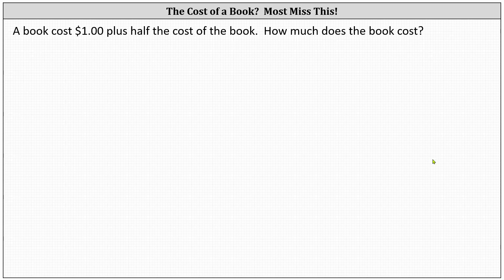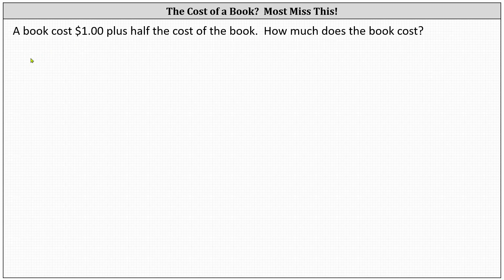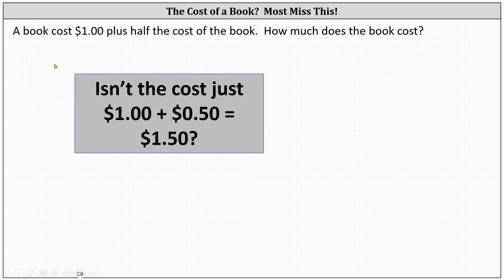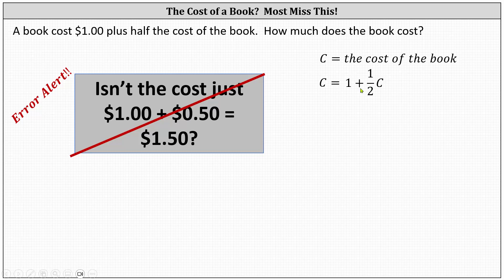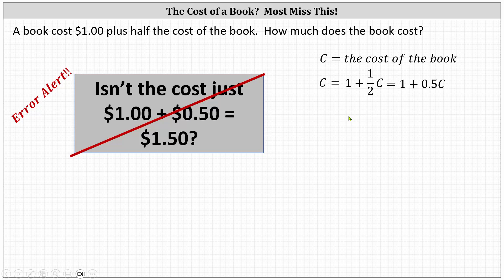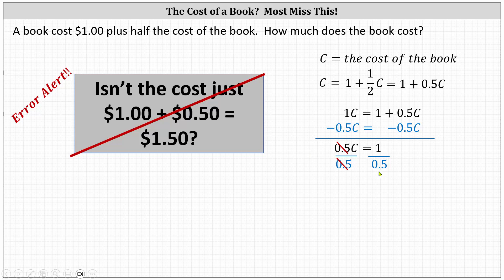Can You Solve This Commonly Missed Math Problem? What is the Cost of the Book?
This video explains the correct way to solve a commonly missed math problem invovling determining the cost of a book using an equation.